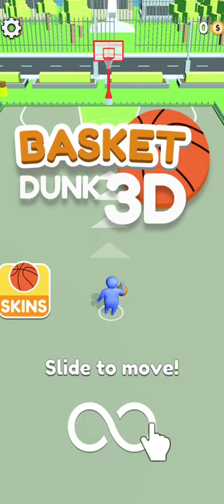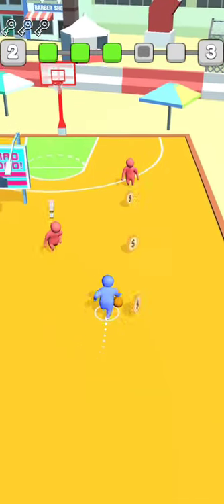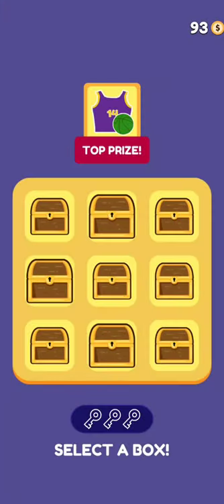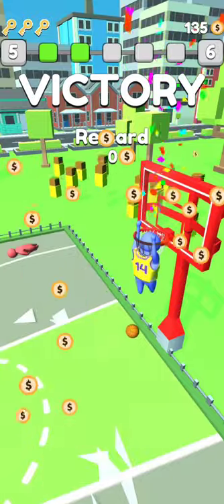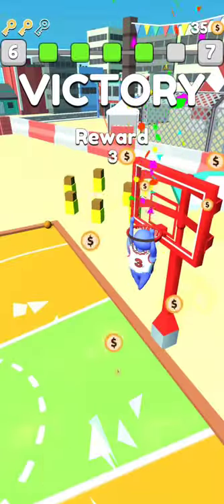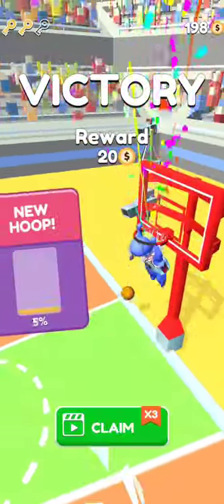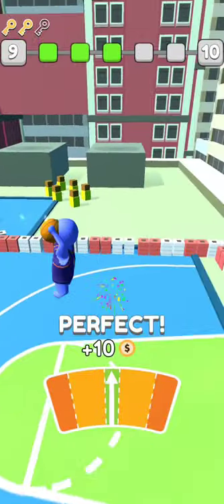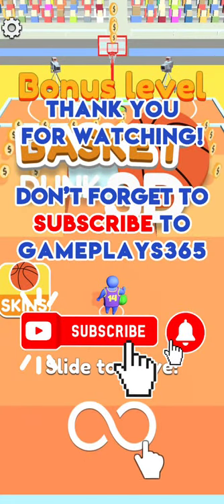Basket Dunk 3D Level 1 to 10 - Gameplay Walkthrough Part 1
Let's play the level 1 to the level 10 in Basket Dunk 3D, a casual game made by Ketchapp.

Can you be the king of the playground?

◉ Dribble your way through the field
◉ Don't let anyone or anything stop you
◉ Dunk like the greatest!

🚩 Portions of the materials used are trademarks and/or copyrighted works of Ketchapp. This material is not official.